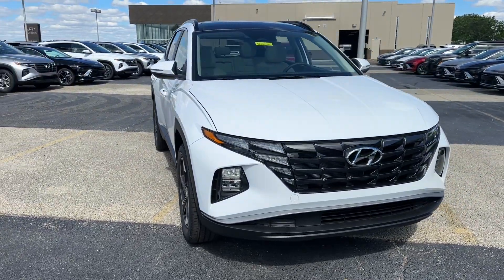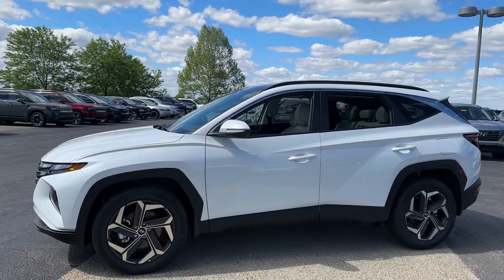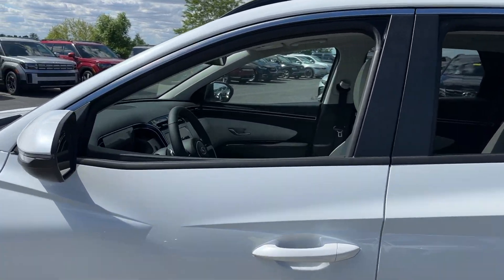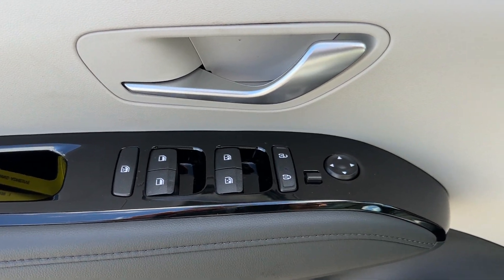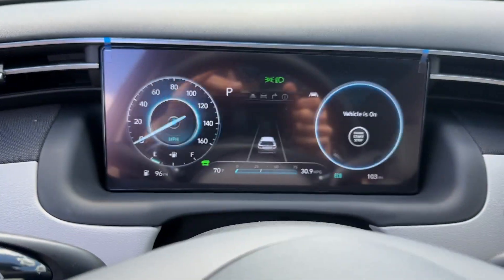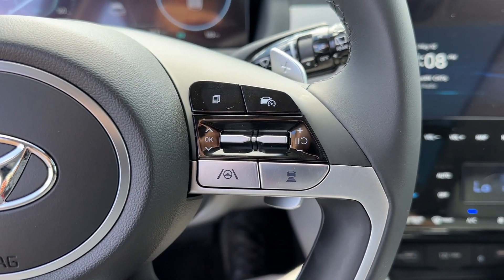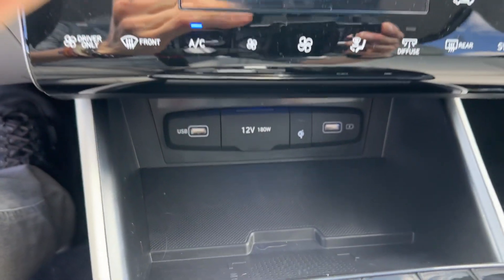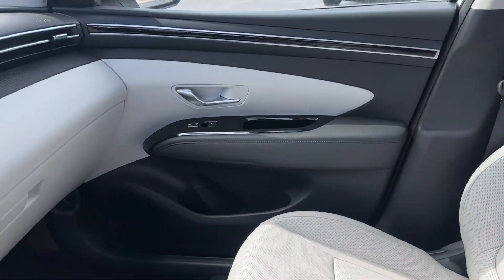2024 Hyundai Tucson_Hybrid Dayton, Vandalia, Middletown, Beavercreek, Englewood T24614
White Pearl New 2024 Hyundai Tucson_Hybrid SEL Convenience available in Vandalia, Ohio at Joseph Airport Hyundai. Servicing the Dayton, Vandalia, Middletown, Beavercreek & Englewood, OH area.